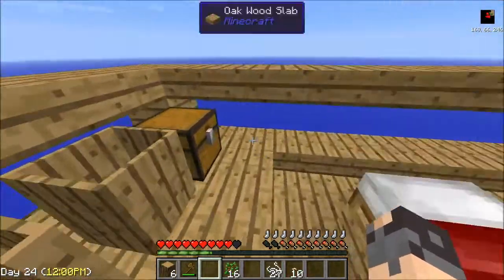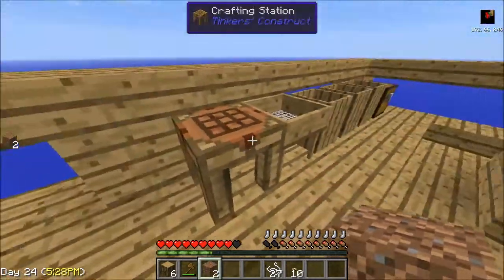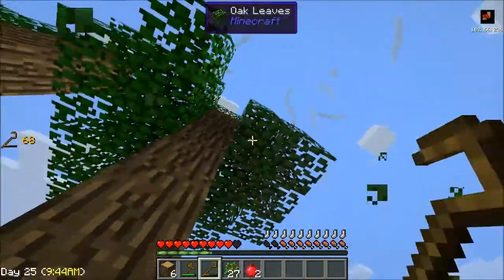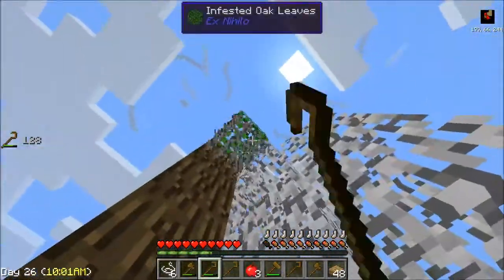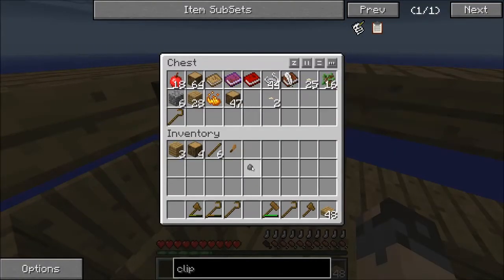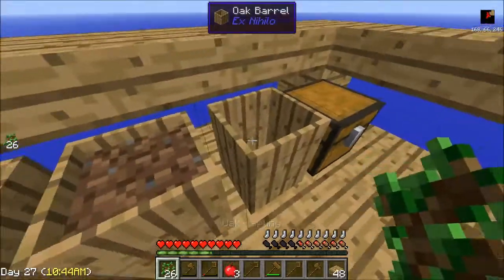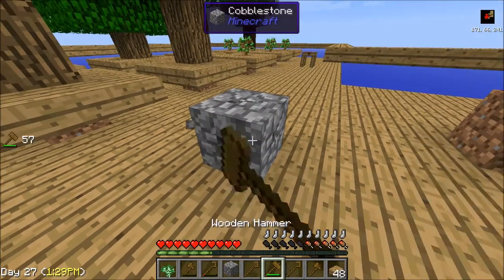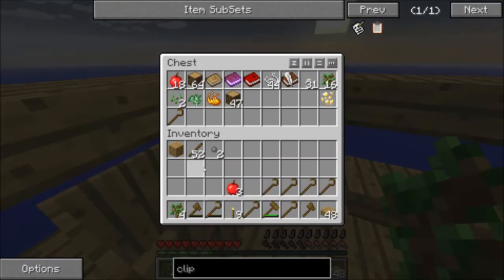Sky Factory Ep 2 Lots of Tree's!!!!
Sky Factory Hi guys in this episode we get on and get a furnace and a ferw other things up together.